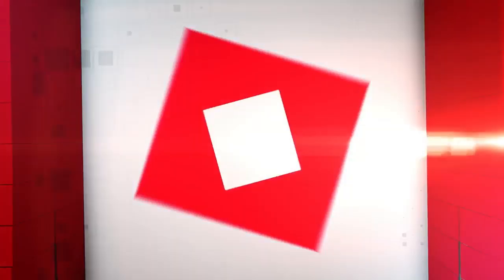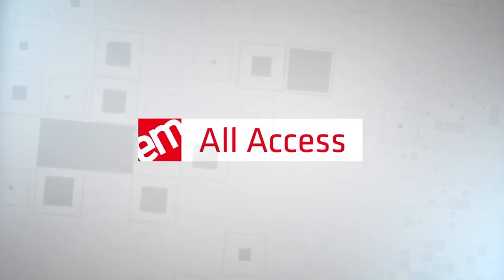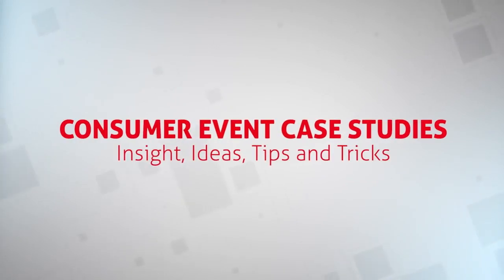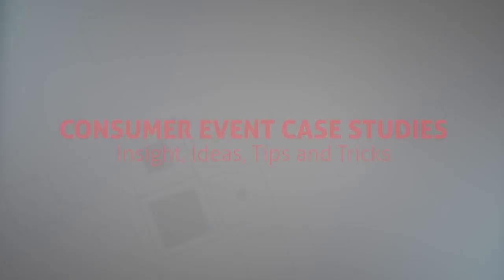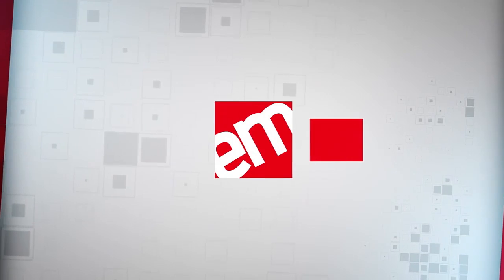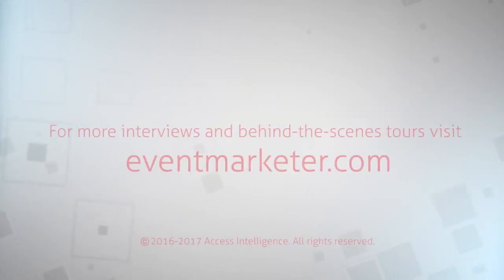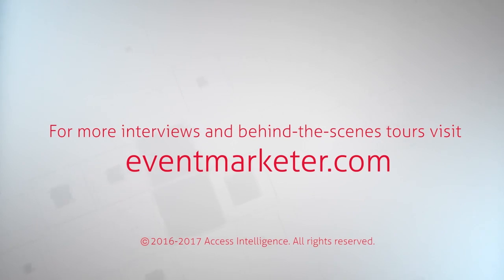Insights & Ideas: GES Consumer Event Case Studies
The best case studies mix traditional and nontraditional into the perfect blend of relevant engagement and exciting integration. In this episode of EM All Access, sponsored by GES, Event Marketer magazine group editor Jessica Heasley speaks with GES vp-design and creative Robin Stapley about some of GES most successful recent consumer event case studies.
GES is getting quite the reputation for epic events that maximize impact, spark the imagination and inspire. The company is a leading global provider for live events, offering a comprehensive range of services, including creative design, strategy, audio visual, show production, and event accommodations--all with an unrivaled global reach. With award-winning services and innovative technology, GES helps our clients maximize performance and achieve their vision through face-to-face experiences. or contact Mark Thomas at .
Join Us on EM All Access: Event Marketer magazine’s award-winning EM All Access has featured some of the world’s best marketers, gone inside some of the biggest events on the planet and given insights and ideas to more than 100,000 marketers since its start in 2012. To inquire about featuring you, your team or your events as featured guests/subjects on a sponsored episode of EM All Access, contact Jeff Fortmann at .